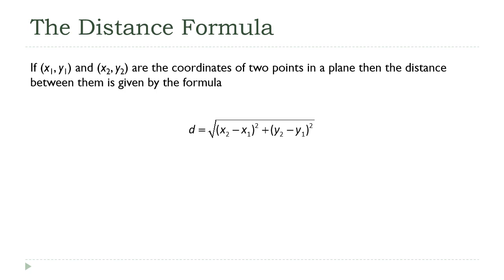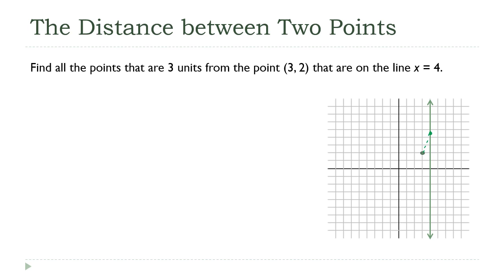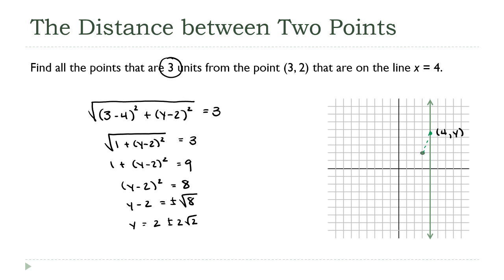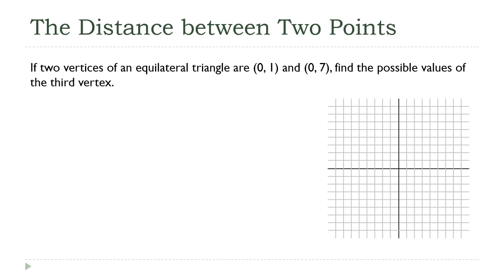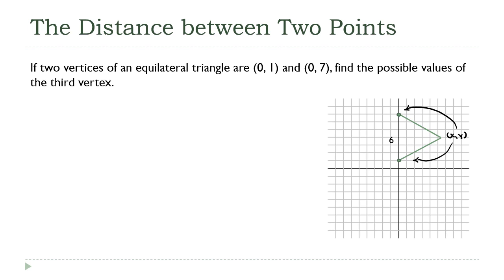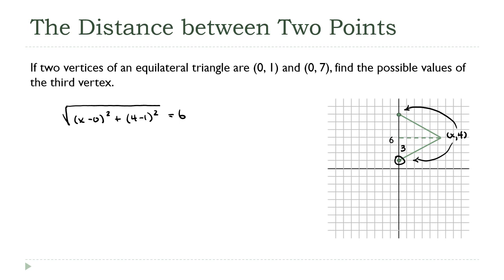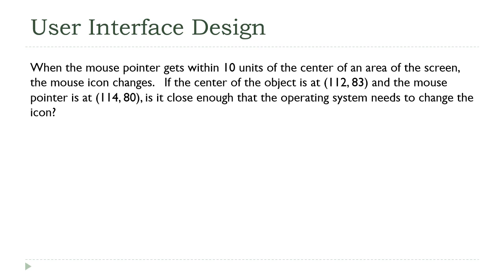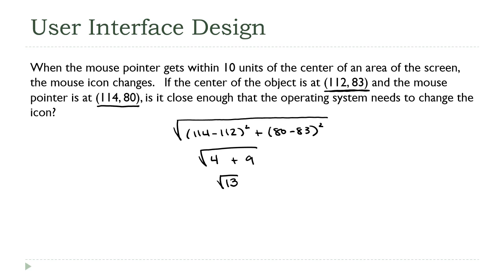Using the Distance Formula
Now that we've derived our formula for finding the distance between two points based on their coordinates, we're going to follow up with some examples of how the distance formula can be used.